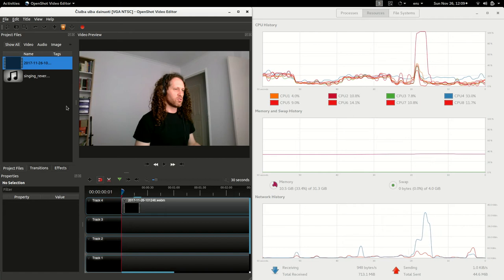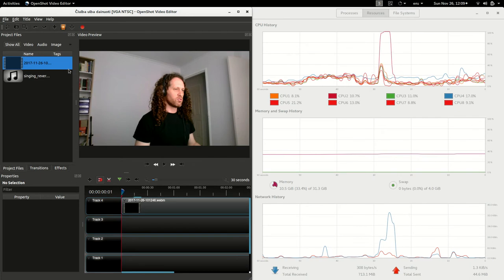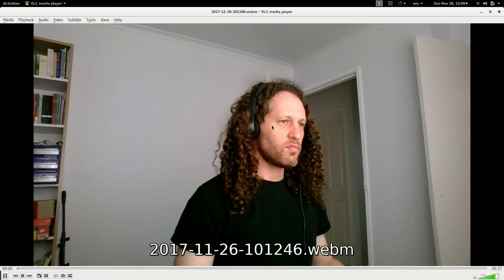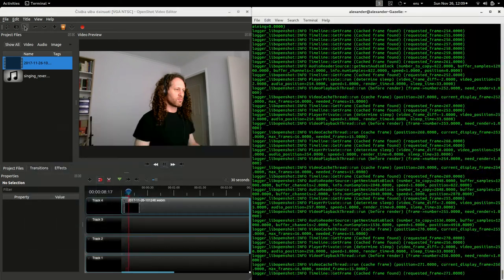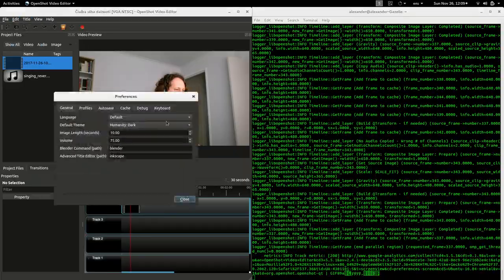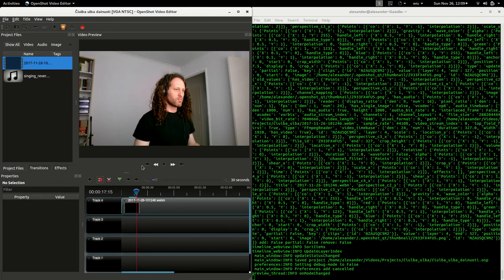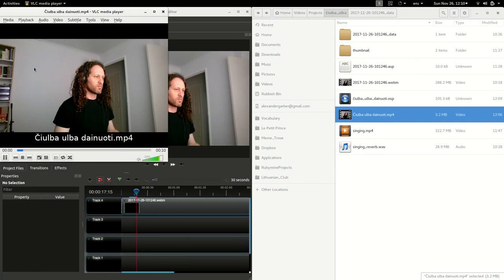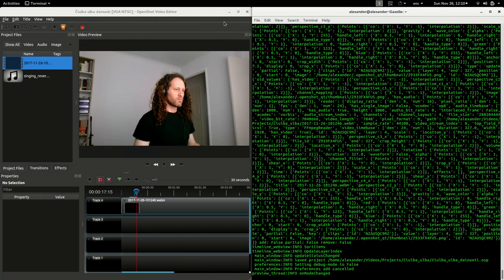Openshot 2.4.1 still unusable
Openshot 2.4.1
Ubuntu 16.04
Installed from PPA
32GB RAM